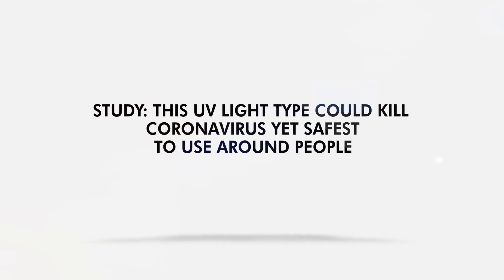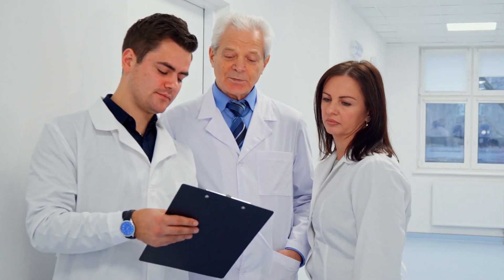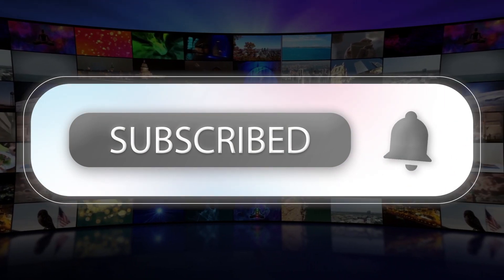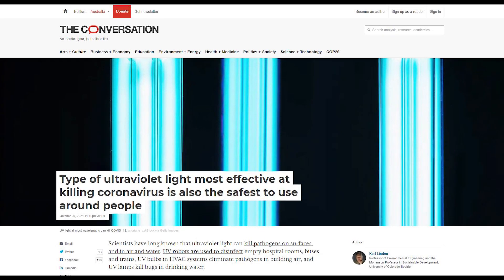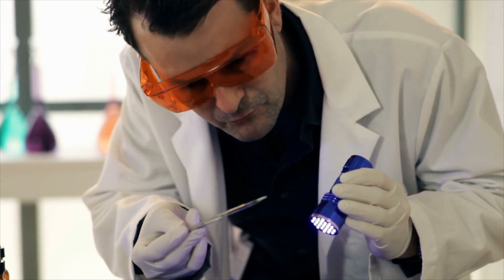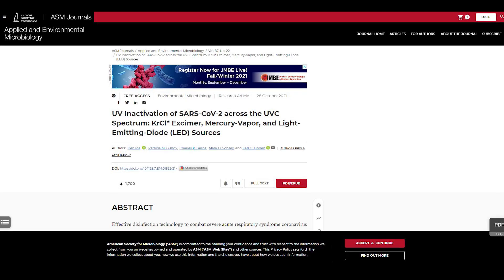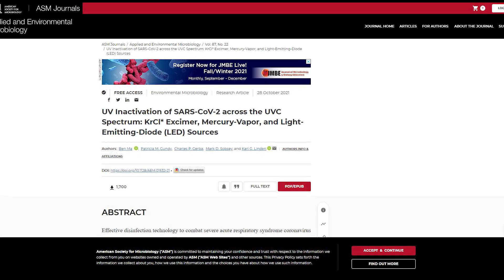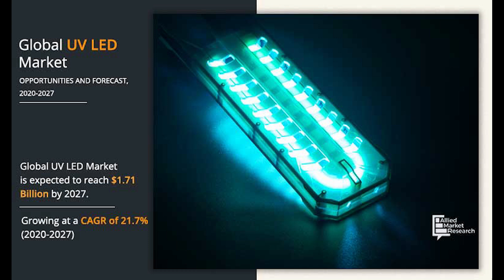Study: This UV Light Type Could Kill Coronavirus Yet Safest to Use Around People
covid, covid vaccines, covid UV light, UV light covid, UV light coronavirus, coronavirus UV light, safe UV light virus

A new study showed which UV light type could work against SARS-CoV-2 without putting people at risk.